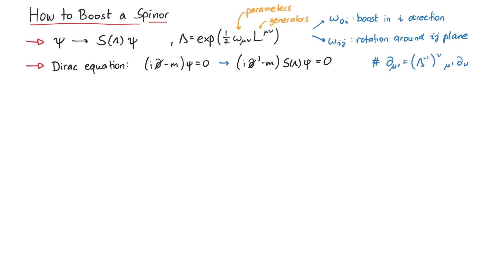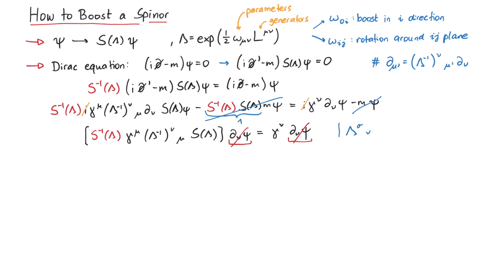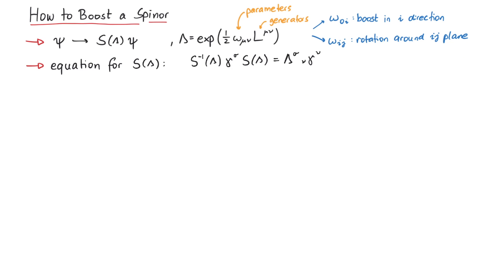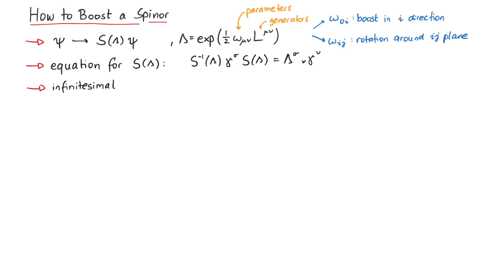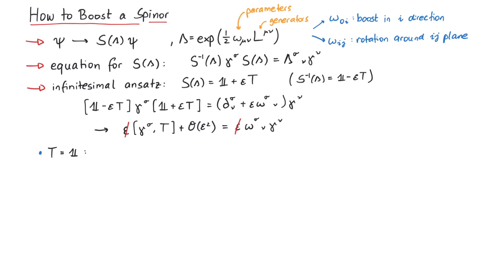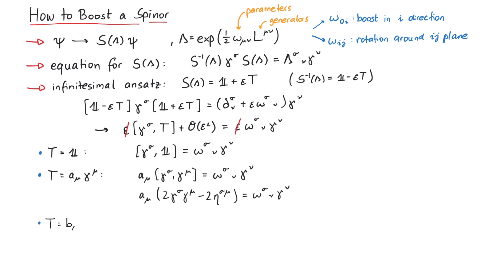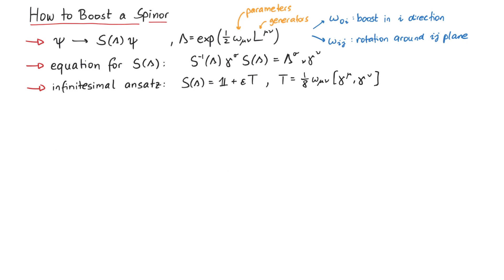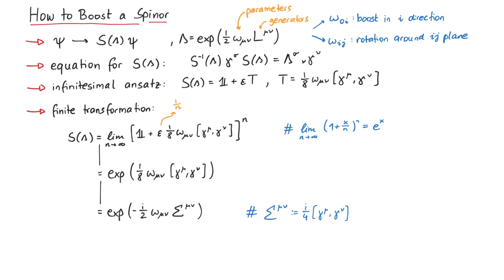Spinor Lorentz Transformations | How to Boost a Spinor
In this video, we will show you how a Dirac spinor transforms under a Lorentz transformation.

Contents:
00:00 Our Goal
00:38 Determining S
01:23 Determining T
02:30 Finite Transformation

References:
[1] Peskin, Schroeder, "An Introduction to Quantum Field Theory".